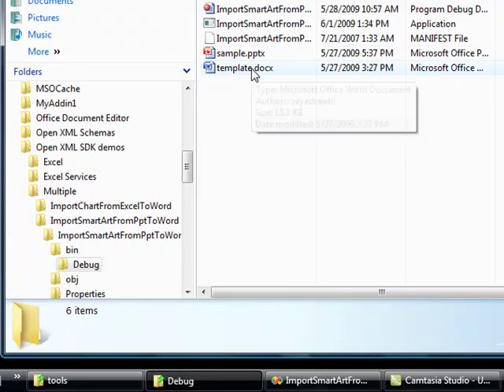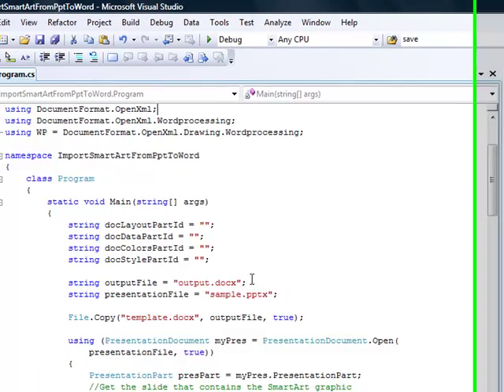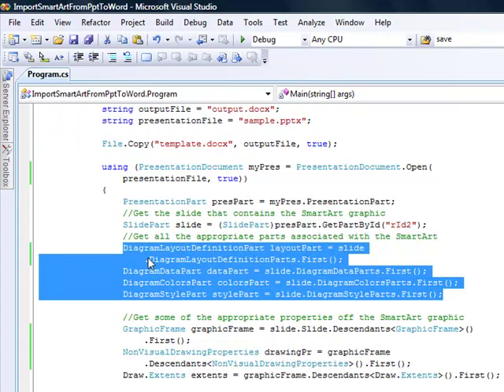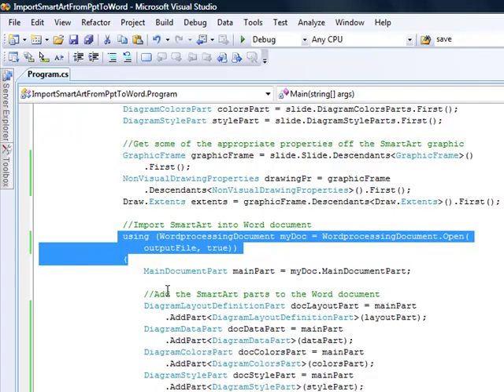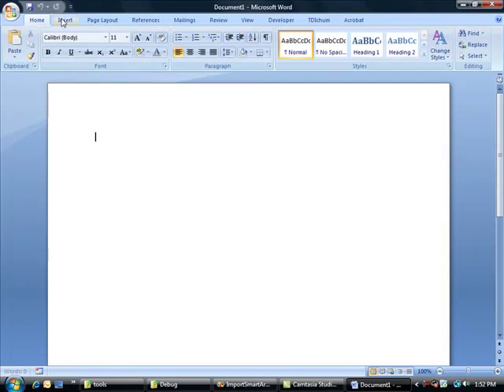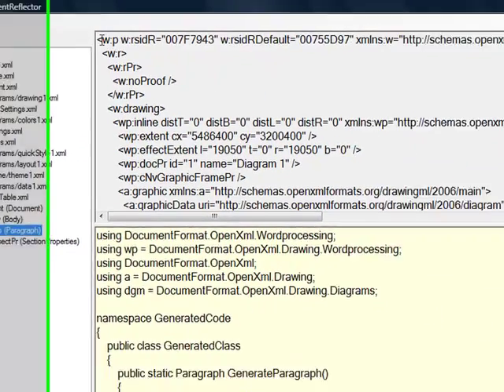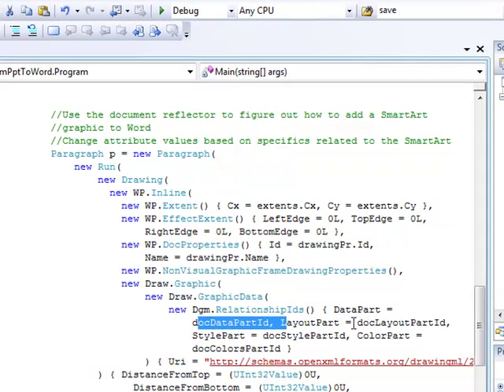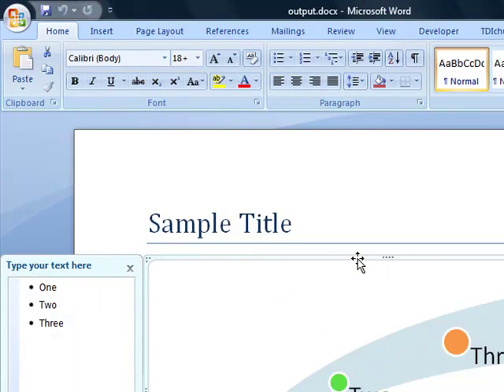ImportSmartArtFromPptToWord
Use the Open XML SDK to easily import SmartArt graphics from PowerPoint decks into Word documents.